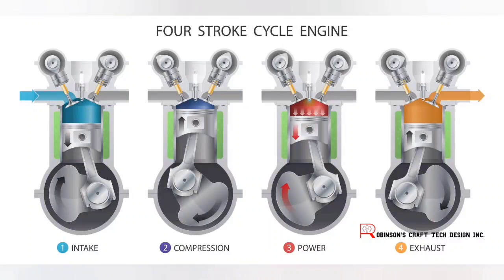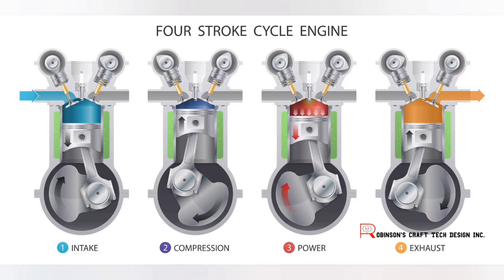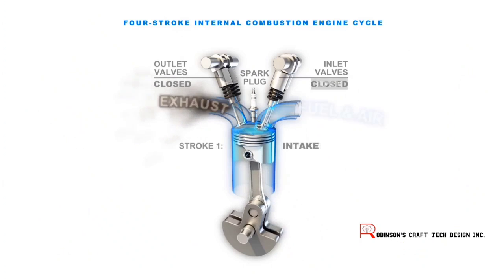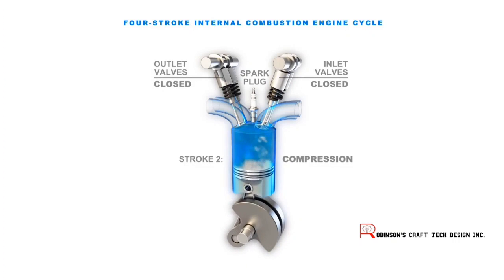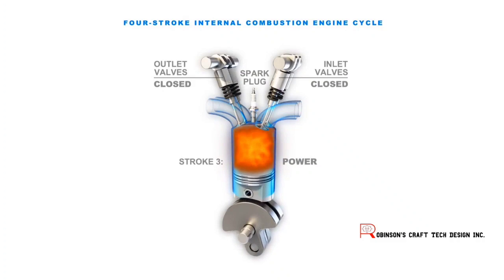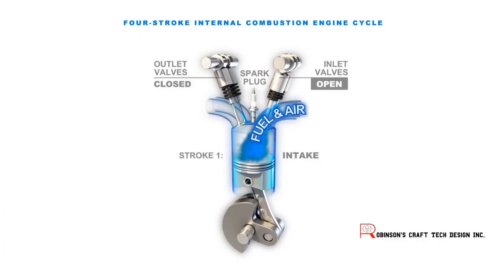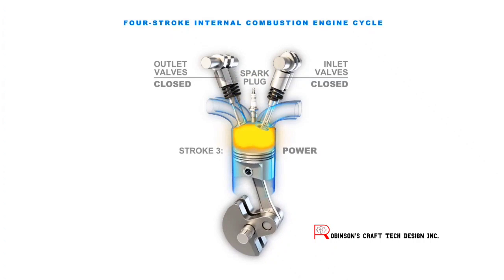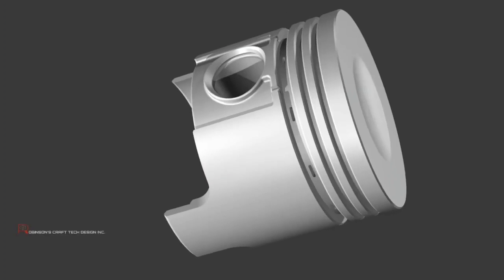Four-stroke engine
A four-stroke (also four-cycle) engine is an internal combustion (IC) engine in which the piston completes four separate strokes while turning the crankshaft. A stroke refers to the full travel of the piston along the cylinder, in either direction.